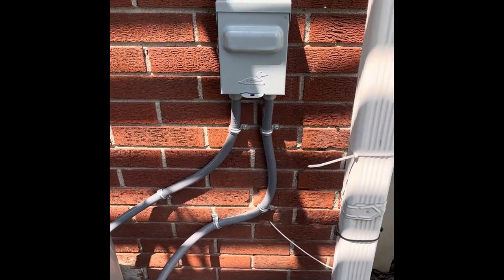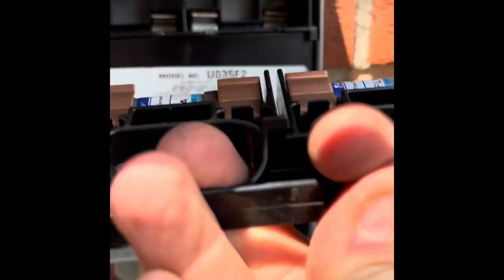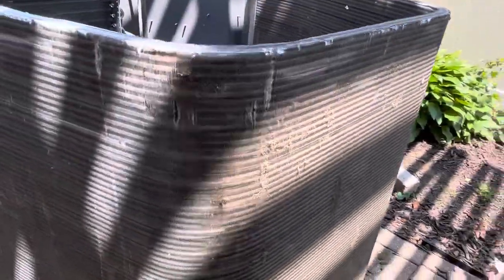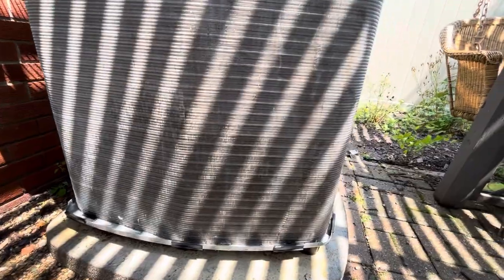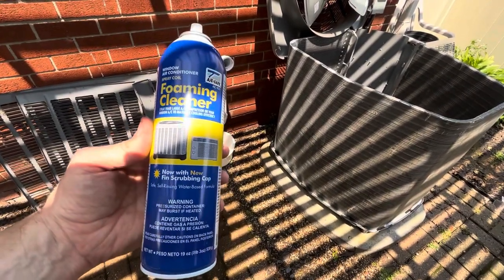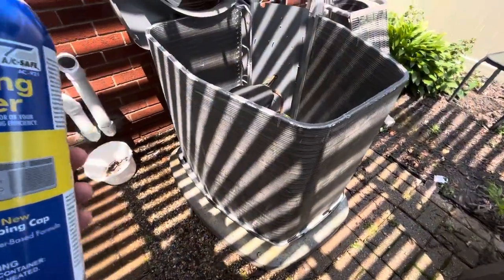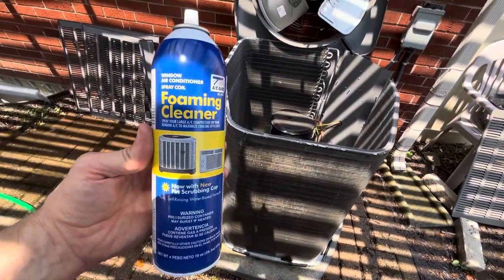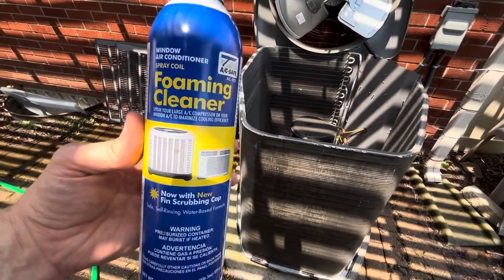Cleaning Air Conditioner Coils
In this video I’m going to use A/C Safe air conditioner coil cleaner. It’s been over a year since mine was cleaned. I was shocked how dirty the coils were.
* I am not a professional. This was a project I figured I could do myself and share the results.